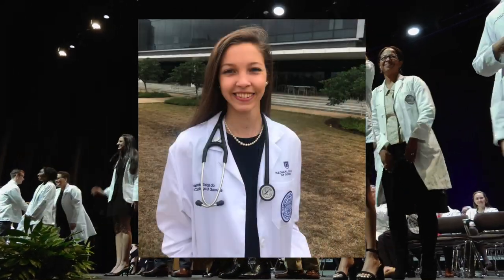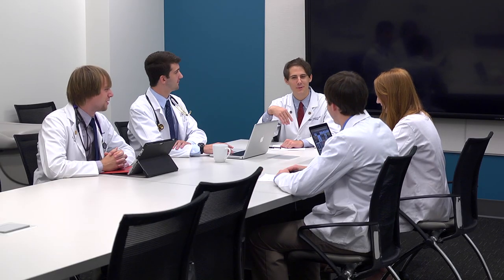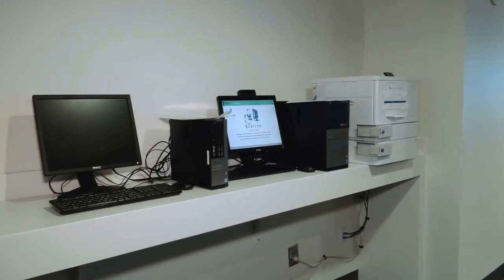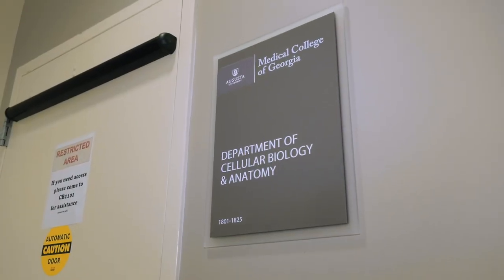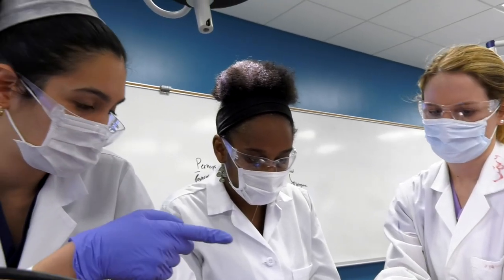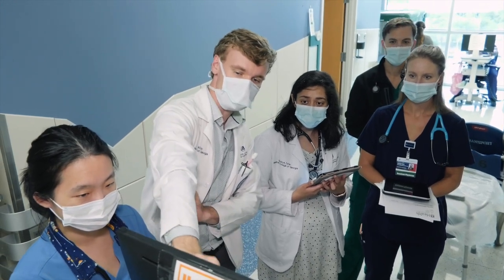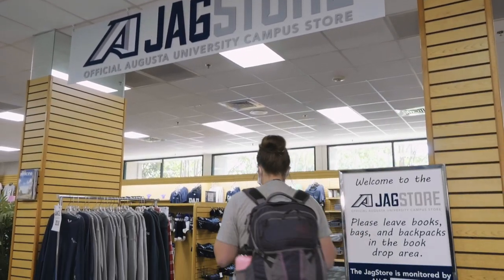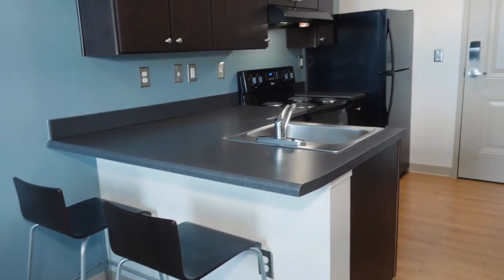The MCG Virtual Tour